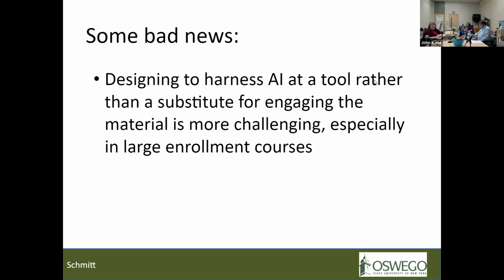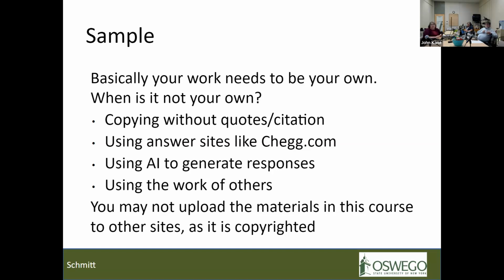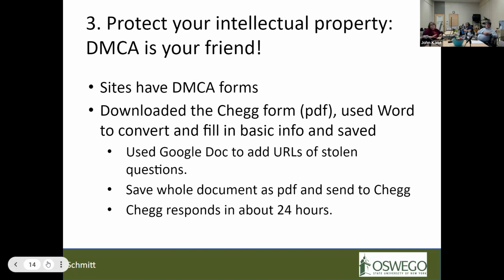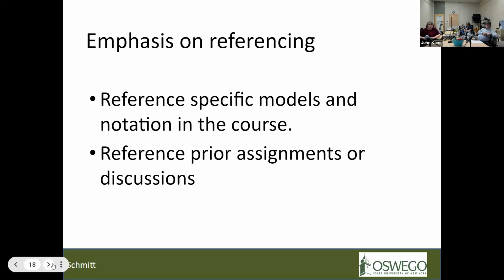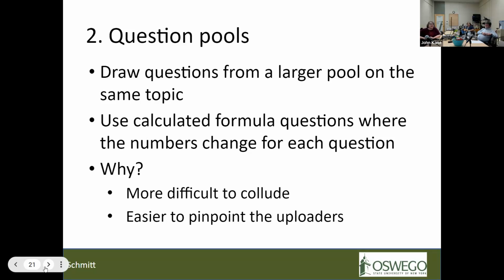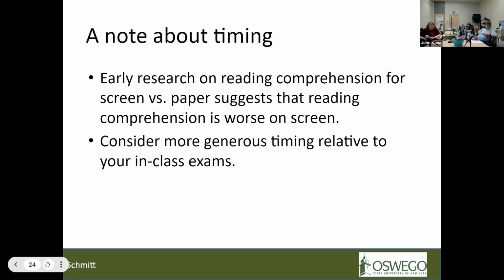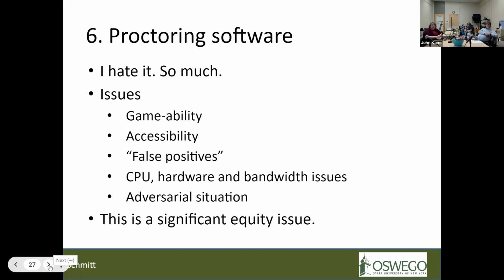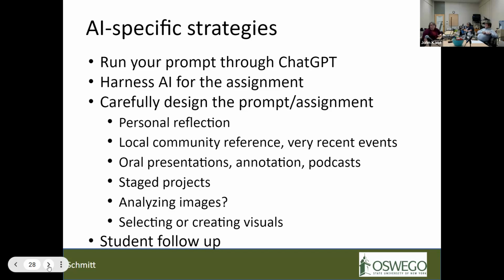Session 3: Internet Tools for Academic Dishonesty: Implications for Course Management and Design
Presenter: Liz Schmitt
This session will focus on how to prevent and address issues of academic dishonesty.